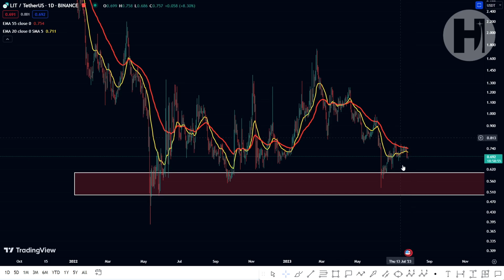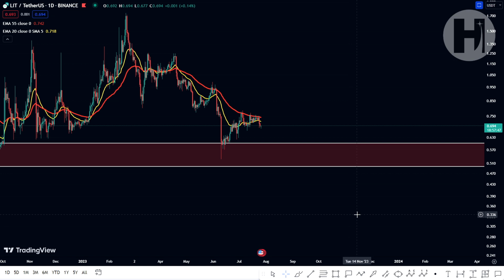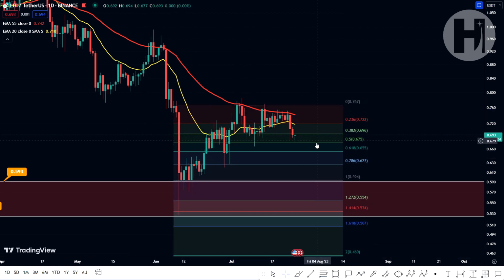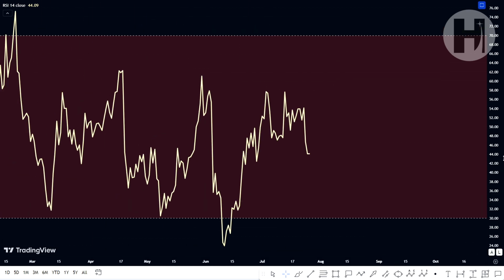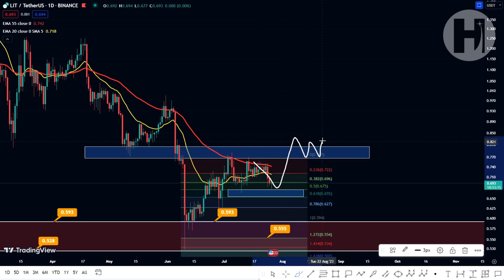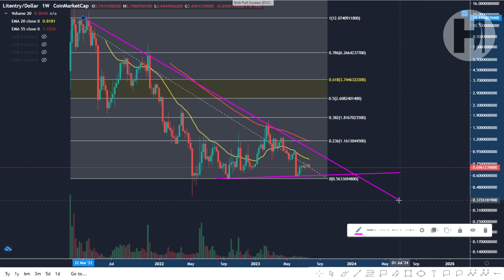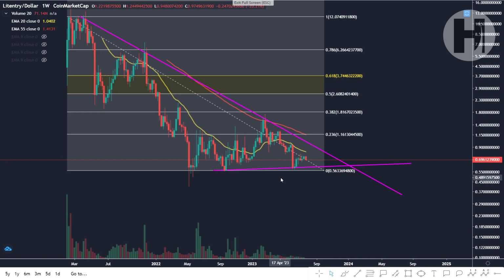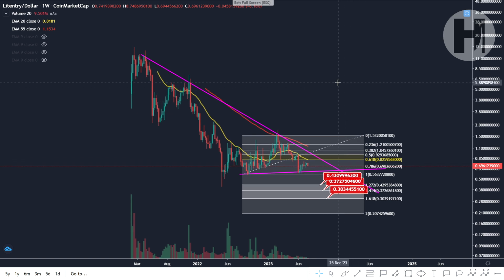LITENTRY - LIT TECHNICAL ANALYSIS AND PRICE PREDICTION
►USDT(trc20) - TVfTnUDcSqkBcYPrLbtowcCmaTyDWZhRYz